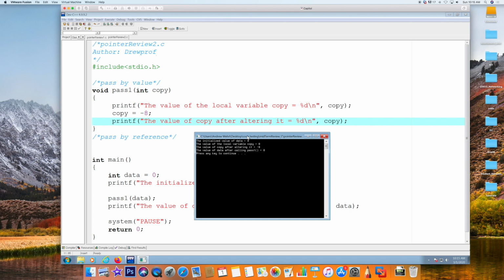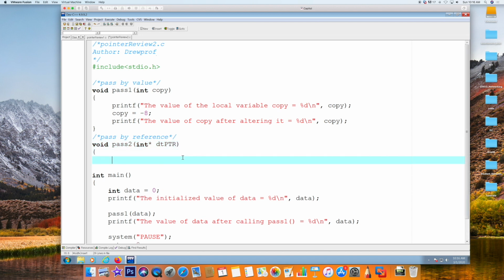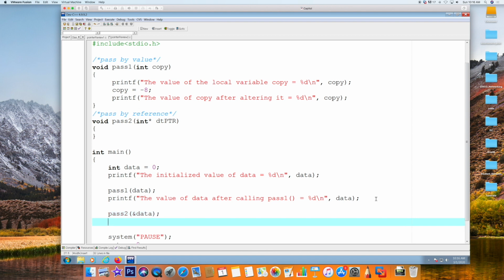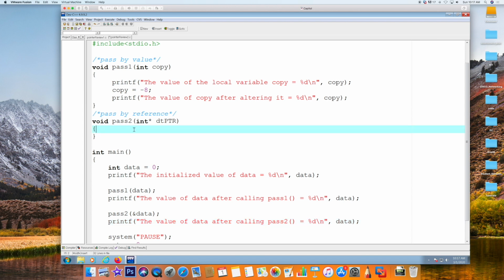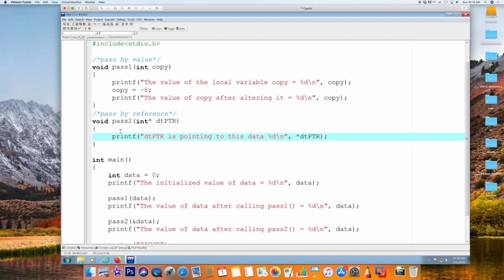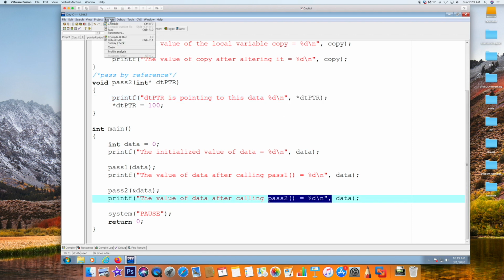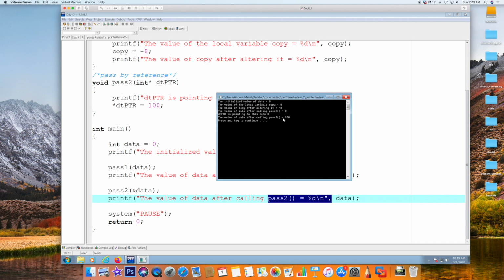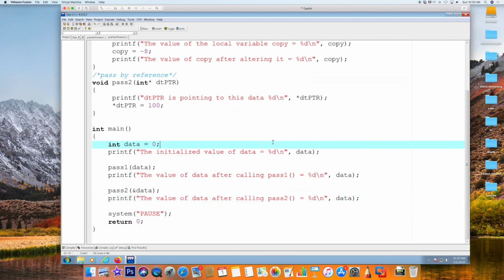Pointers in C Part 3